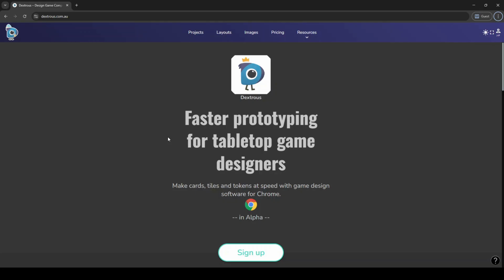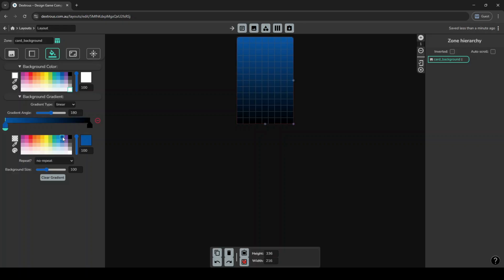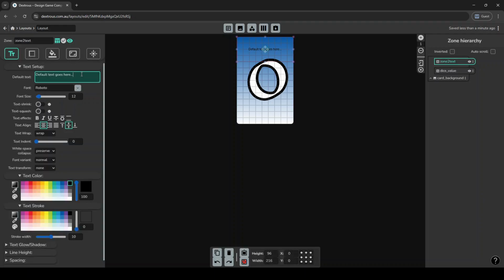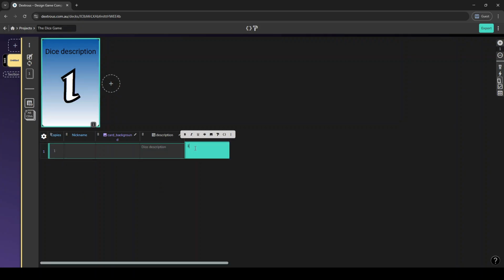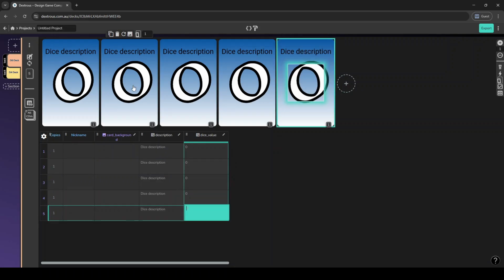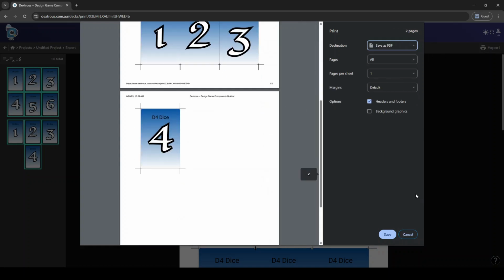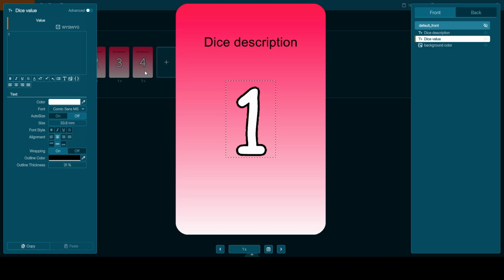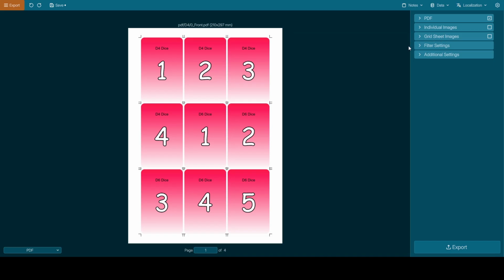Exploring Game Design Tools: Dextrous vs Tabletop Creator Pro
00:00 Introduction
01:48 Overview of Dextrous
02:44 Creating a Simple Card Game With Dextrous
13:55 Exporting Cards as PDF Using Dextrous
16:32 Creating a Simple Card Game With Tabletop Creator Pro
27:47 Exporting Cards as PDF  Tabletop Creator Pro
29:52 Productivity Hint When using Dextrous or Tabletop Creator Pro
32:00 Pricing of the Tools

In this episode of "Diaries of a Wannabe Board Game Designer," I share my experiences exploring and testing two innovative board game design tools: Dextrous and Tabletop Creator Pro Previously, I relied on basic graphic design software like Inkscape, GIMP, and Google Slides, but found them limiting for efficient game design.

In this video, I dive into the features, strengths, and limitations of both Dextrous and Tabletop Creator Pro. I also demonstrate a practical use-case by creating simple dice simulation cards for d4 and d6 dice with each tool. Watch to learn which might suit your game design needs and streamline your creative process.